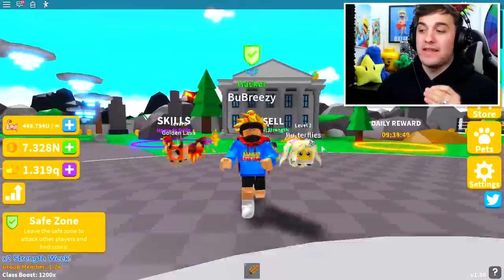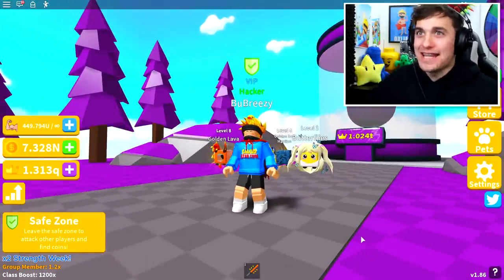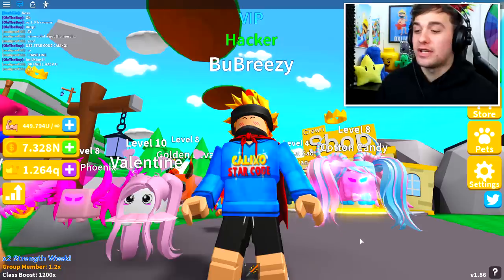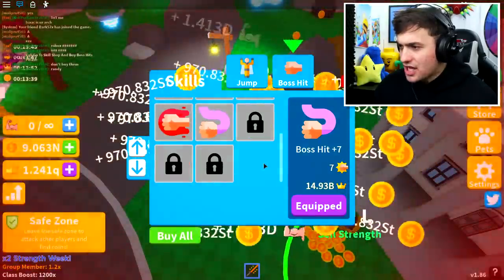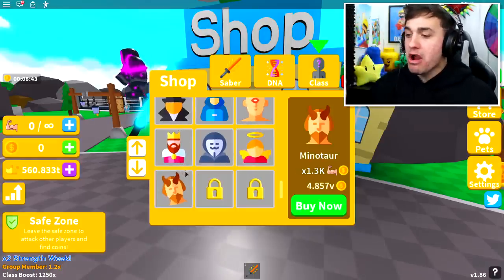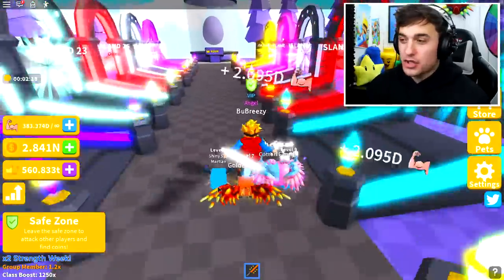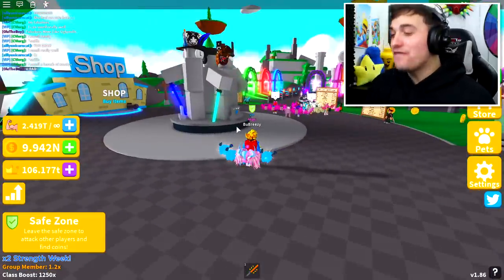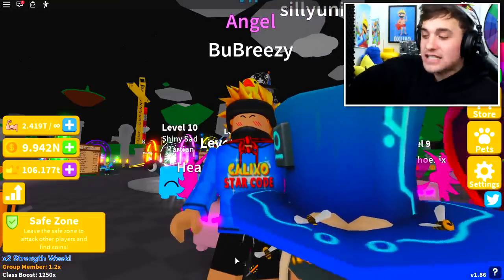GETTING THE *NEW* YETI MAX RANK!! NEW RAREST MOON PET COTTON CANDY IN ROBLOX SABER SIMULATOR!!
GETTING THE YETI CLASS AND NEW RAREST MOON PET COTTON CANDY IN ROBLOX SABER SIMULATOR!!

Today i hatch the brand new cotton candy secret moon pet from the new saber simulator egg and i use a full team of the best pets and the best sword to unlock the new max rank "the yeti rank"

--Credits--

Music & Sounds:
Epidemic Sounds